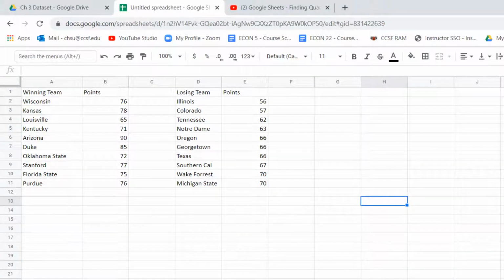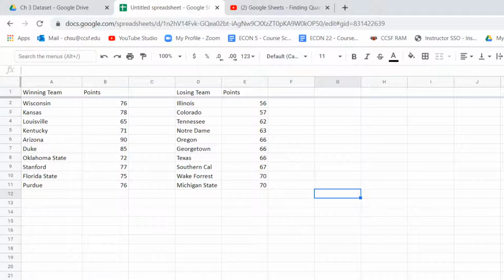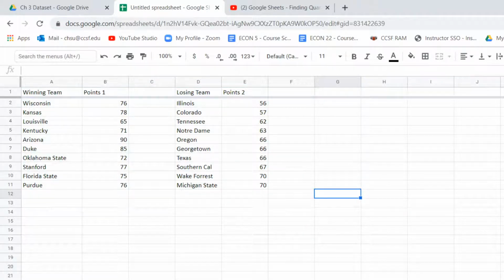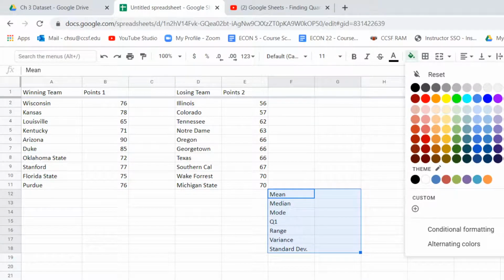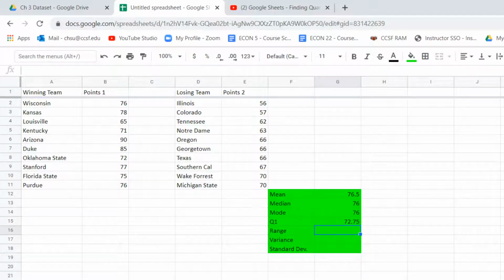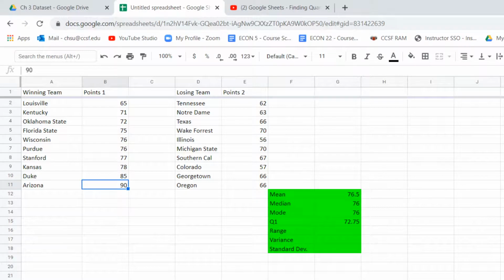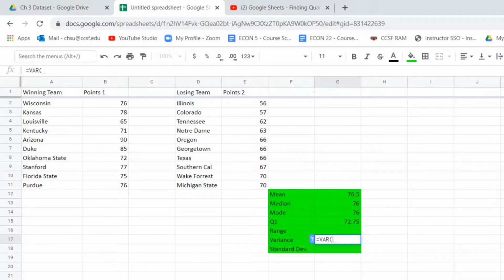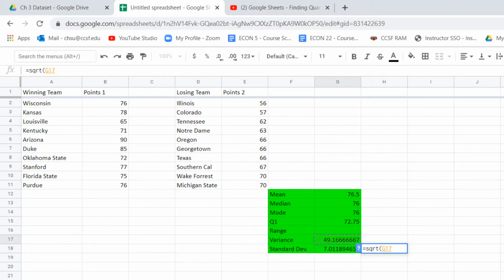Google Sheet Tutorial: Descriptive Statistics